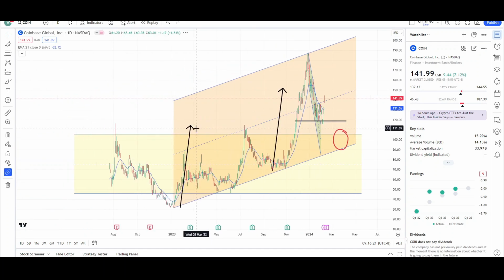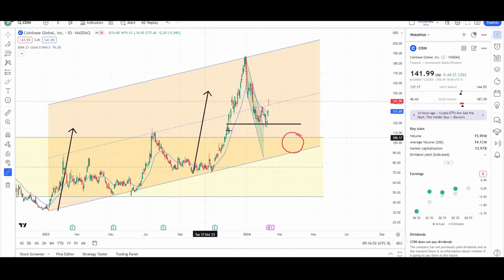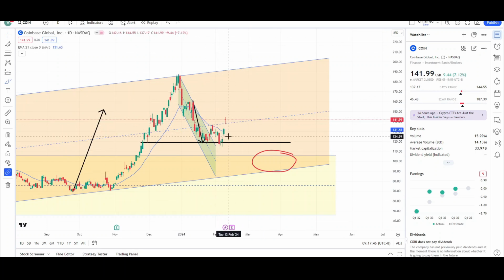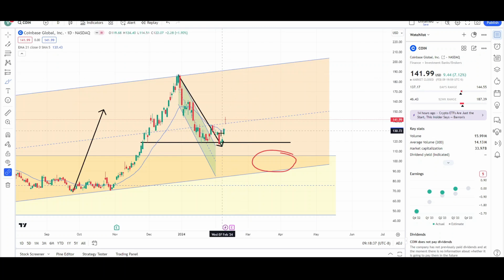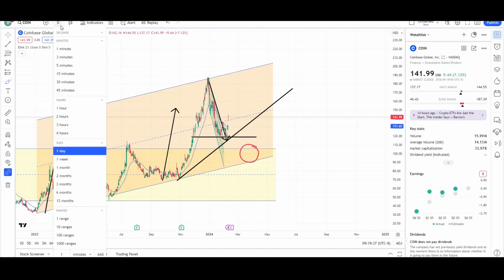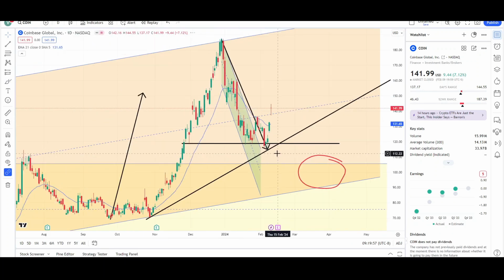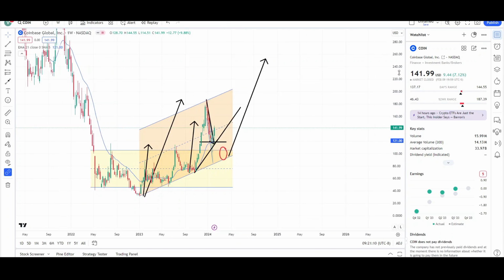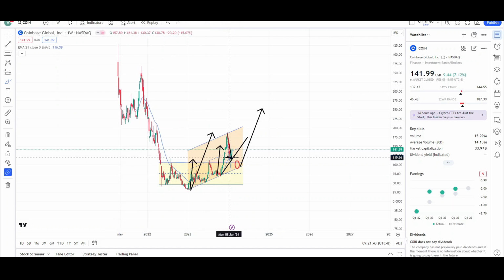Coinbase Stock Analysis (COIN)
Hello YouTube❗,